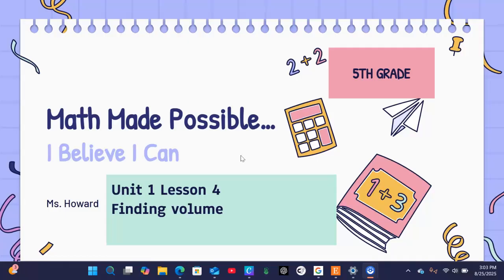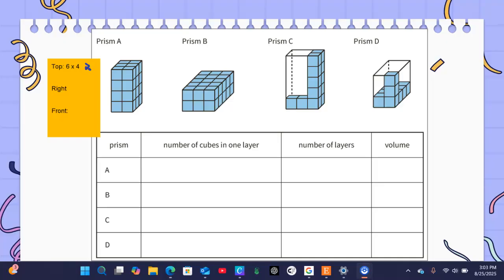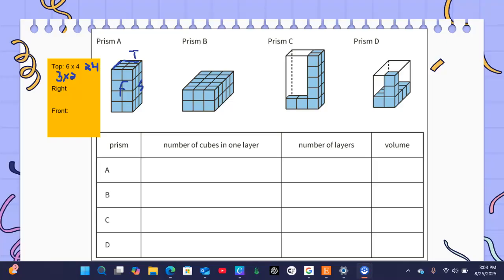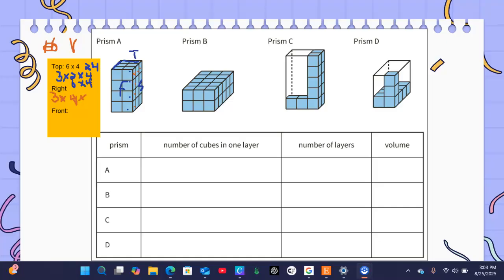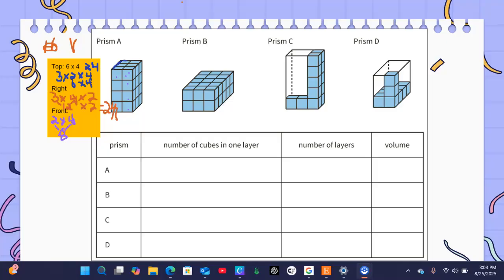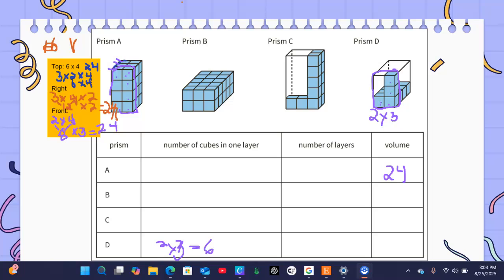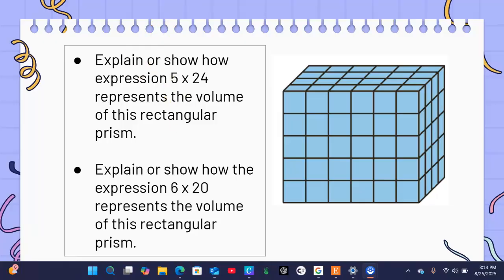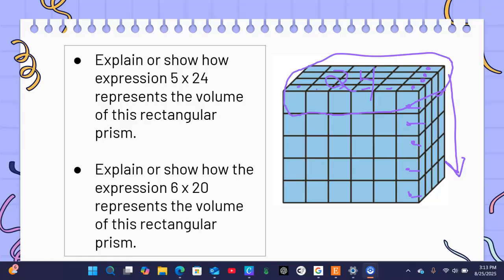Illustrative Math Grade 5 Unit 1 lesson 4, Volume of Rectangular Prisms, How to Find Volume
Welcome to Math Made Possible!
In this lesson, we’ll explore rectangular prisms by learning how to describe their side lengths and calculate their volume in two different ways:

Multiplying all three side lengths

Multiplying the area of the base by the height

By the end of this video, you’ll be able to confidently use math language to describe prisms and solve real-world volume problems.

👉 Perfect for 5th grade math students, teachers, and homeschool parents.
👉 Aligned with geometry and volume Common Core standards.

📚 Learning Goals:

Describe rectangular prisms using side lengths

Find the volume of a right rectangular prism

Connect base area × height to side length multiplication